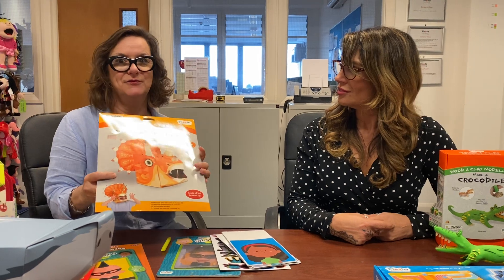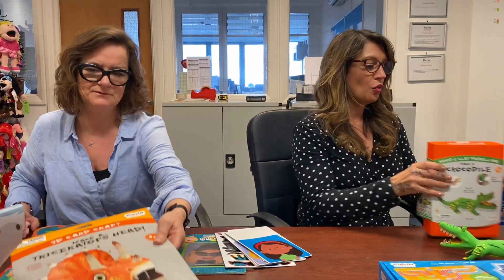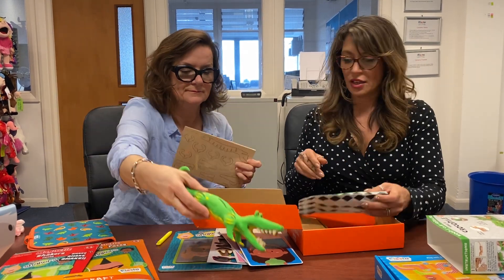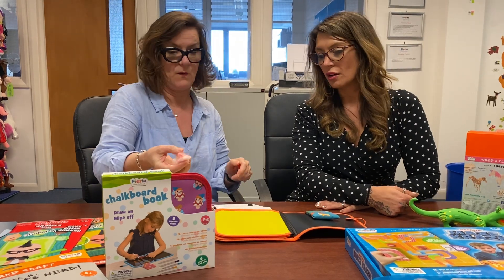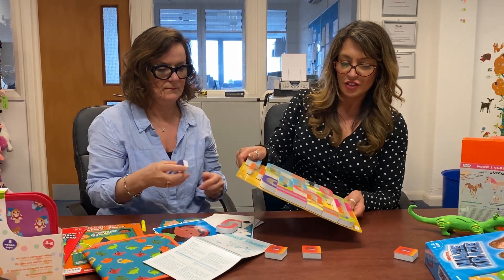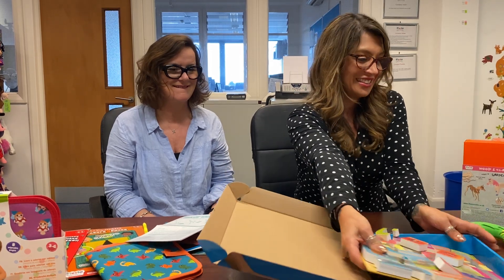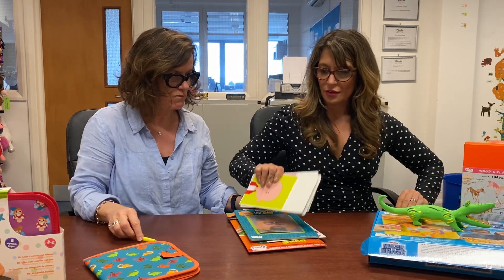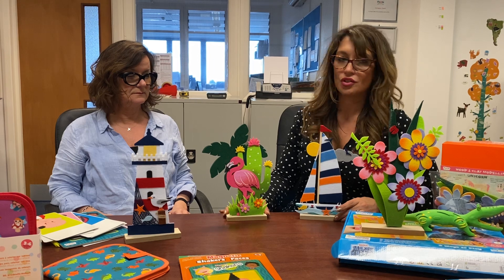Presentation of some of Fiesta Crafts new products for 2020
A demonstration by Louise and Andray explaining some of the functions and features of some of our new 2020 products.